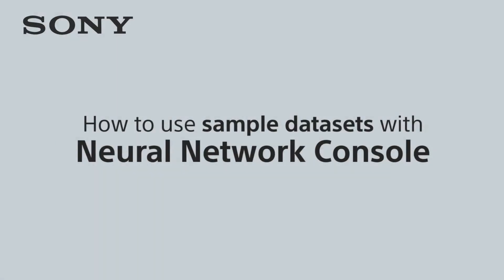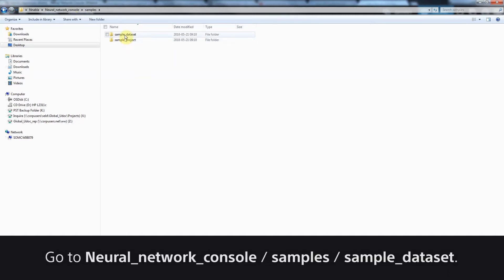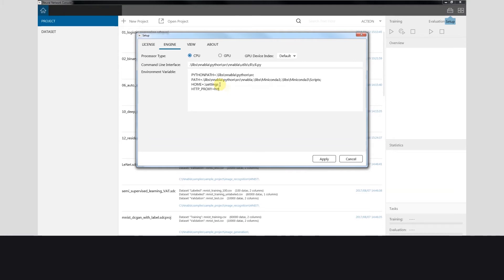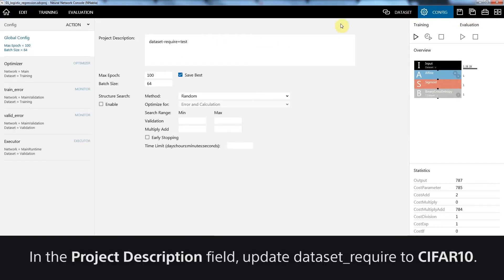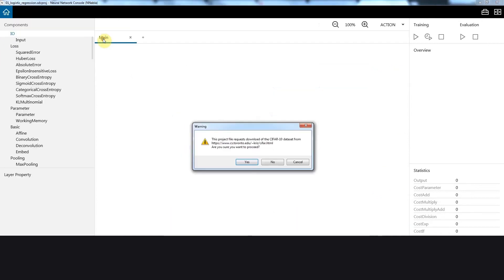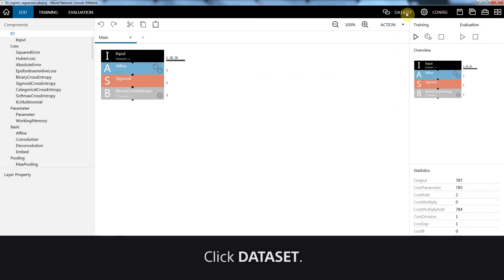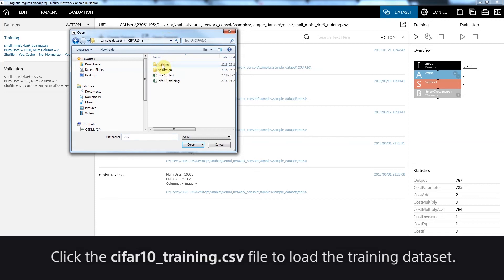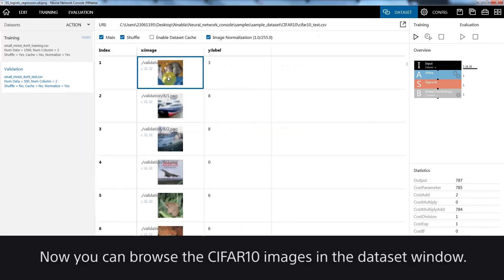How to use Sample Datasets with Neural Network Console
In this video you will learn how to use sample datasets with the Neural Network Console.